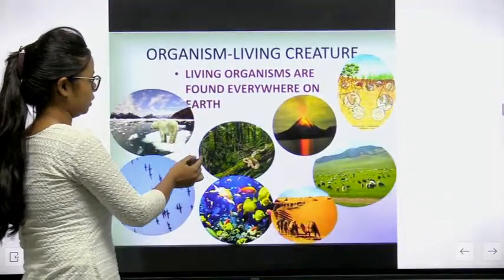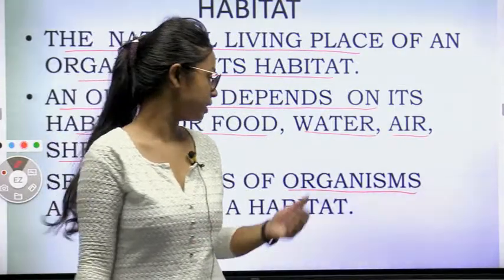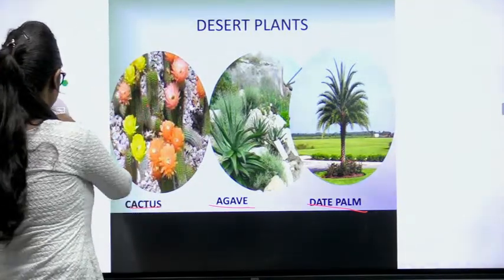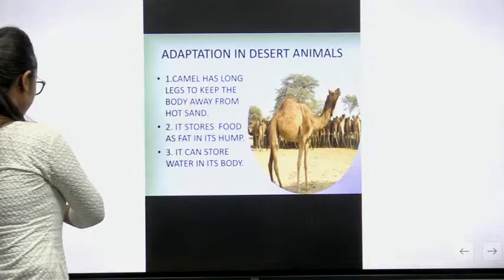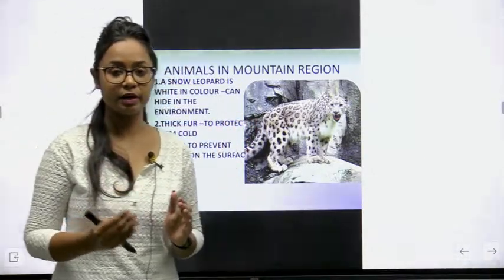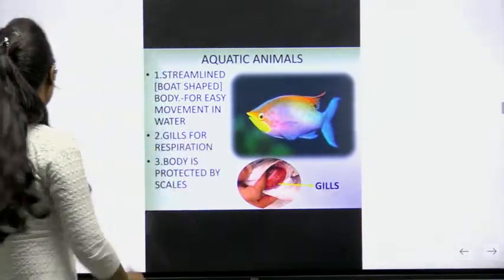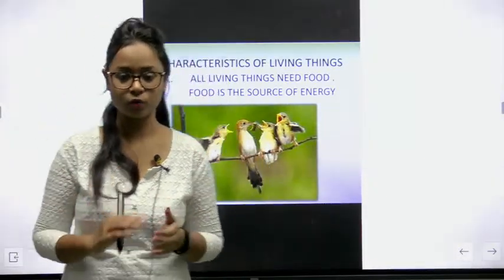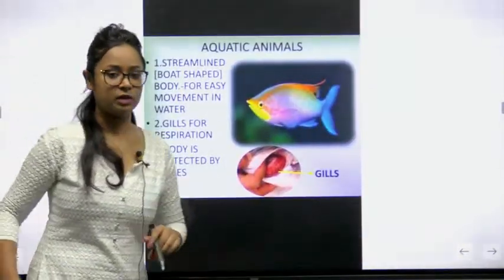Living Organism and their surrounding | Somashree Dey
About this Video :- Living Organism and their surrounding |